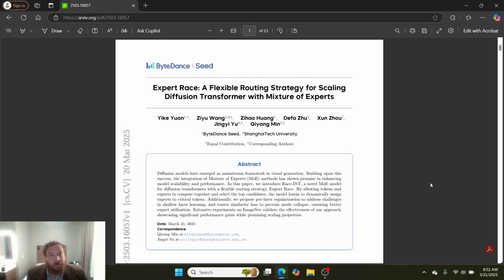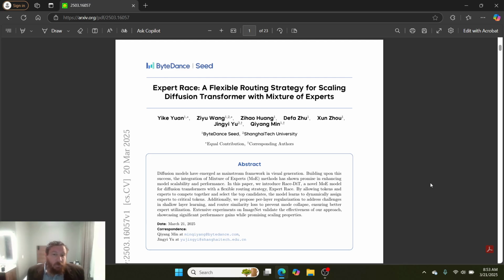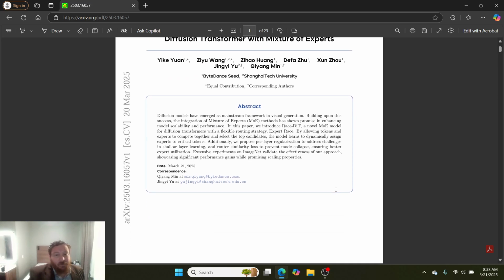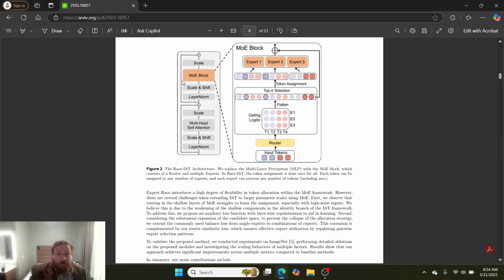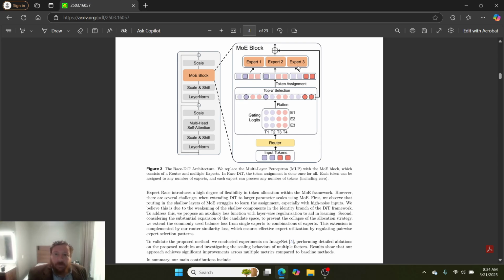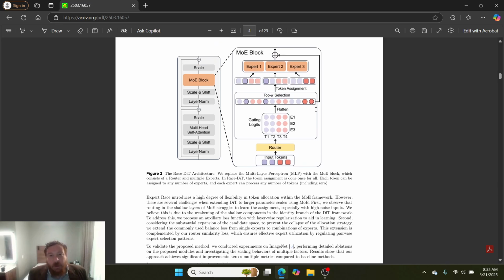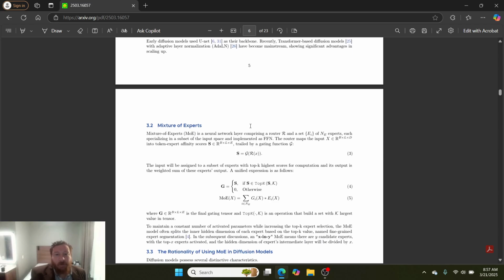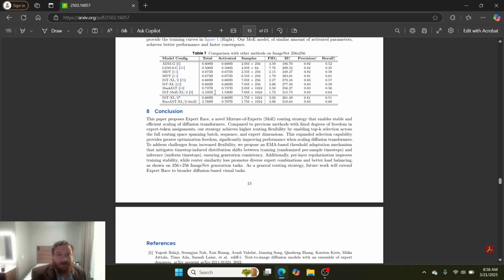Expert Race: Diffusion Transformers Just Got A Lot More Interesting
The YouTube video discusses the research paper "Expert Race: A flexible routing strategy for scaling diffusion transformer with mixture of experts." The video, titled "Expert Race: Diffusion Transformers Just Got A Lot More Interesting," was published by Richard Aragon on March 21, 2025, and has 20 views.

Here are the key points covered in the video:

The research paper focuses on scaling up diffusion transformer models, specifically from 1 billion to 3 billion parameters [00:36].
The models can be run on consumer hardware and even on Google Colab for free [01:08].
The paper introduces a mixture of experts within the transformer model itself, which is a unique approach [01:47].
The multi-layer perceptron (MLP) unit inside the transformer is replaced with an MOE block [03:02].
The architecture is taking AI completely off the rails from anything else ever imagined before [04:30].
The expert race method used in the models is very effective [05:42].
The models tested in the research paper are relatively small, with the largest having four billion parameters [05:54].
The image diffusion results are impressive, especially considering the smaller size of the models [06:13].